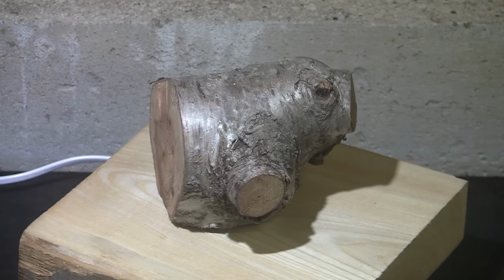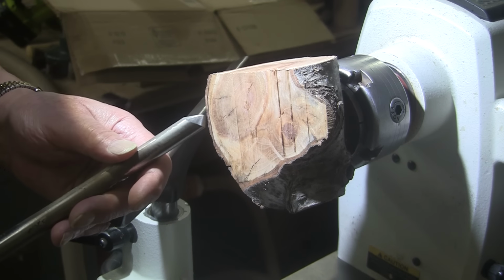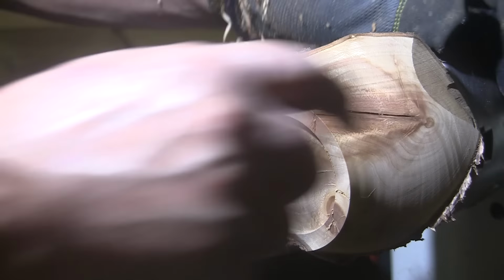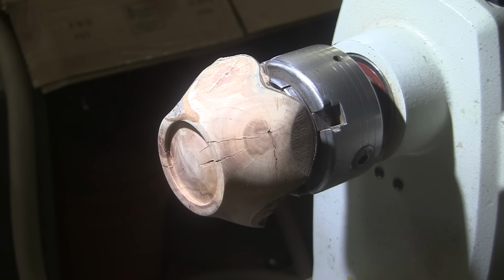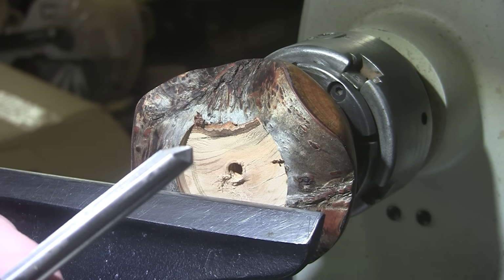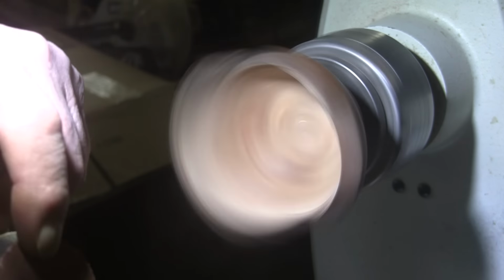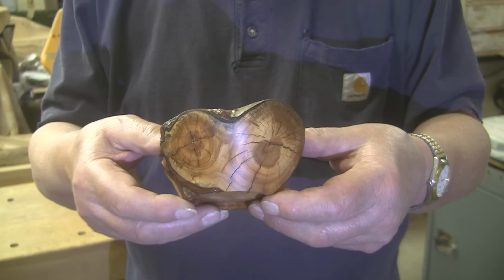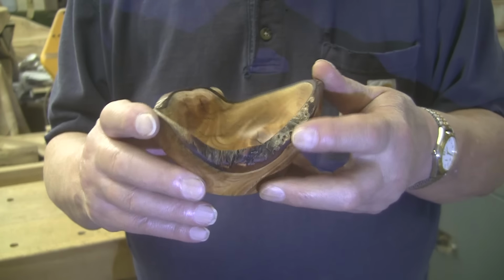EASY Wood Lathe MONEY💲MAKER or GIFT! - Wood Turning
This is just a small piece of wood that can be found in many places.  A quick and easy turning at the lathe and you can pay some of your shop expenses or give a great gift to someone.  Finished in Feed & Wax.
Thank you to viewer Judy from California for sending this along for all to enjoy!